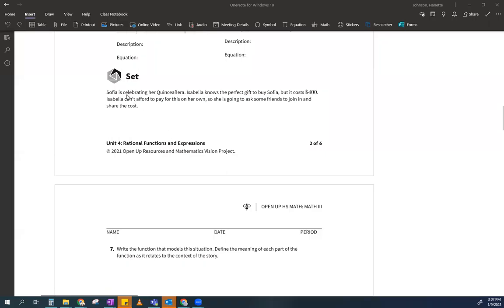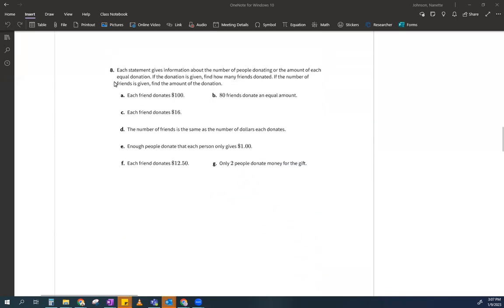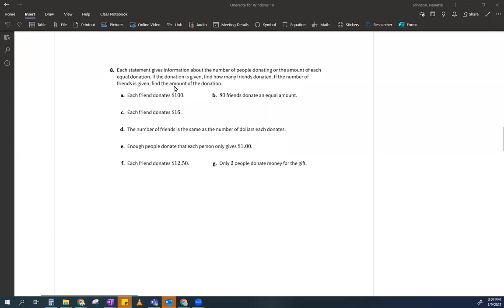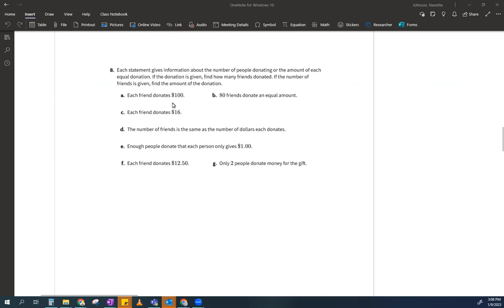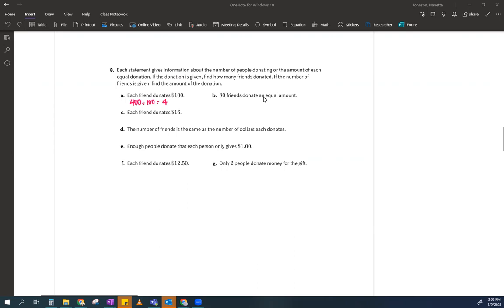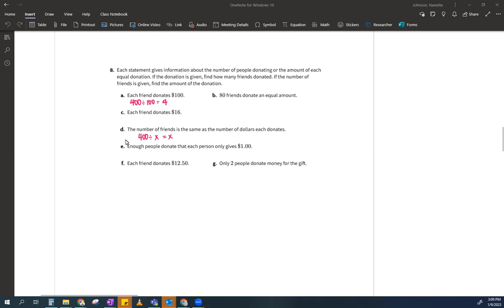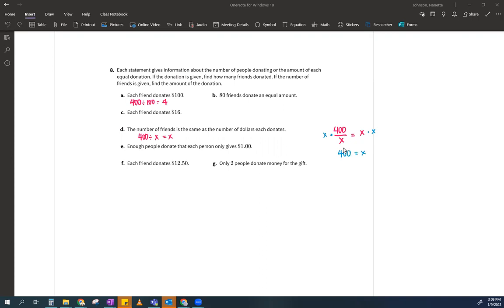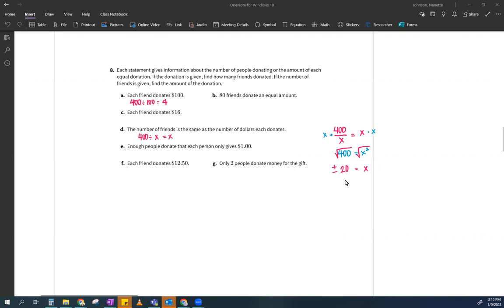Rational function Context Problem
Math III
4.1 RSG 8d

Understand the behavior of  for very large  values and for  values near .

Graph and describe the features of  using appropriate notation.

How can winning the lottery help us to think about ?

What features make  mathematically interesting?